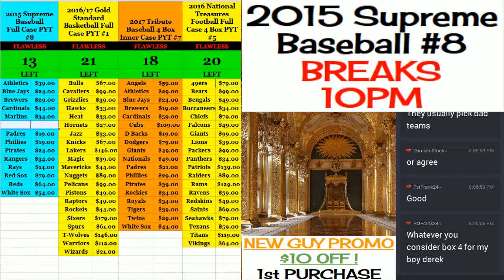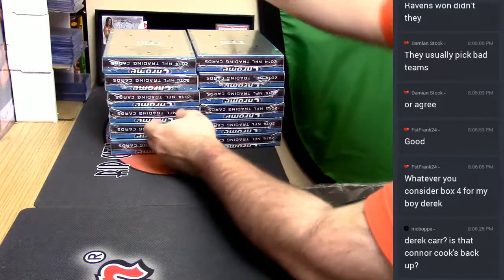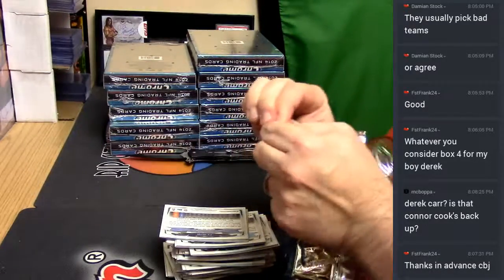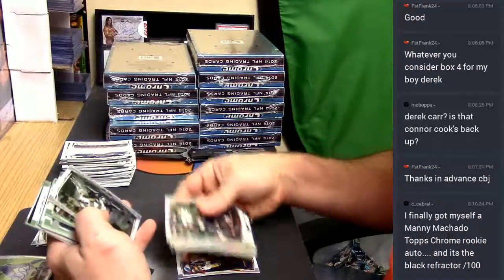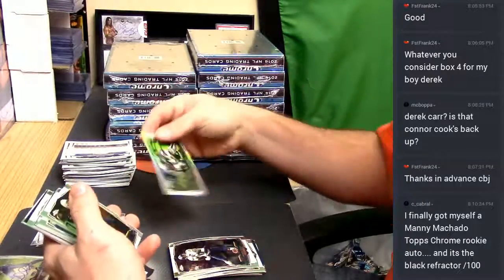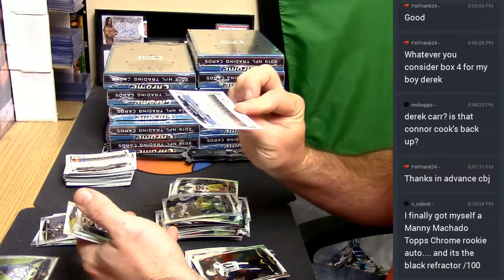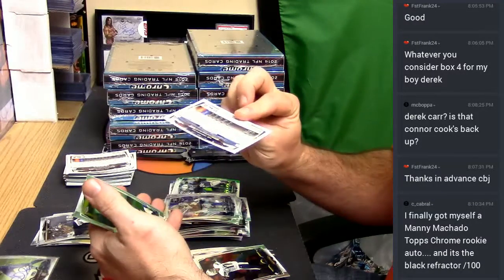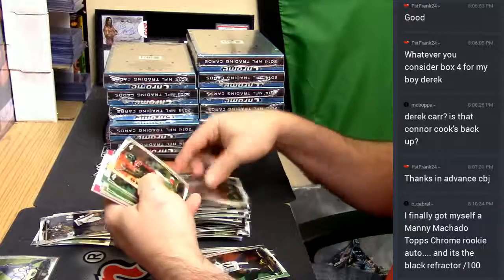2014 Topps Chrome Football Personal 04222017